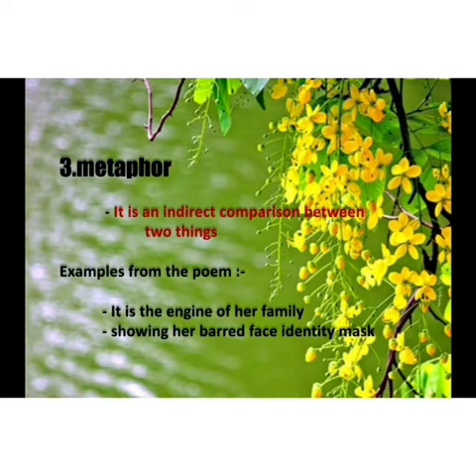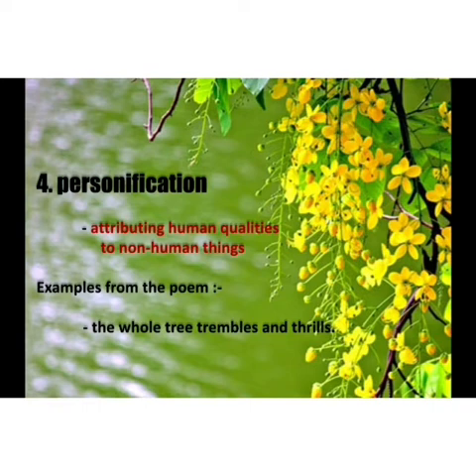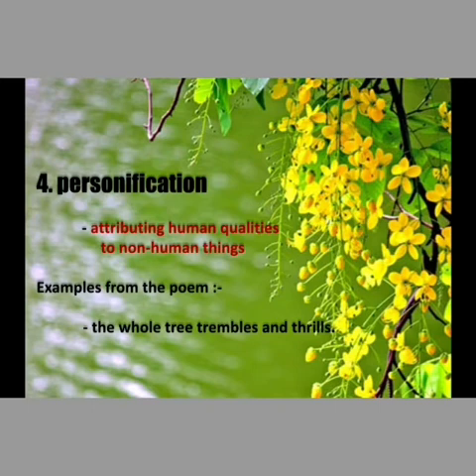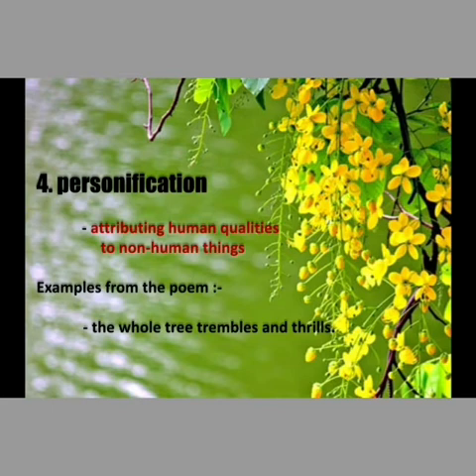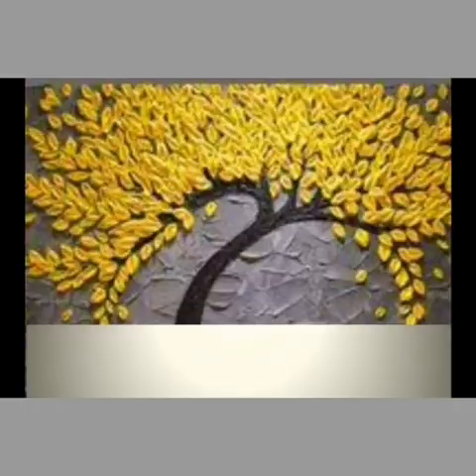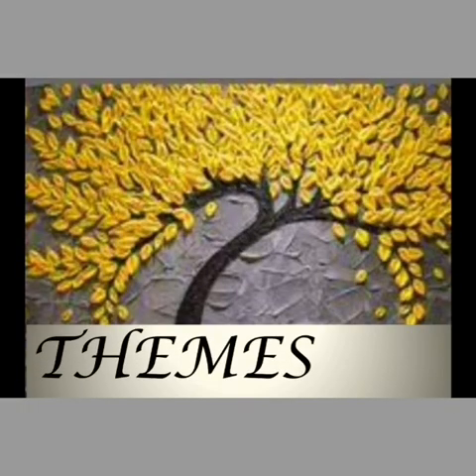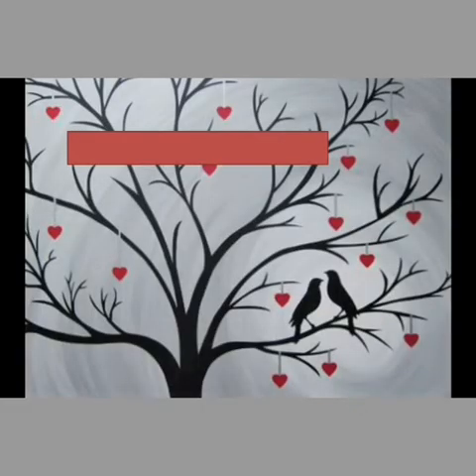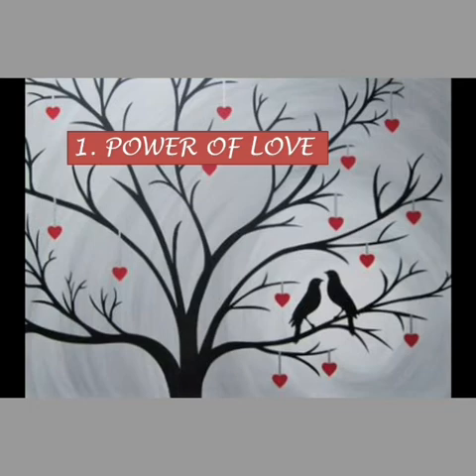Crash Course Class 11, Module 30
The Laburnum Top